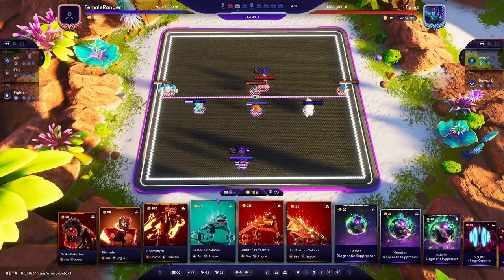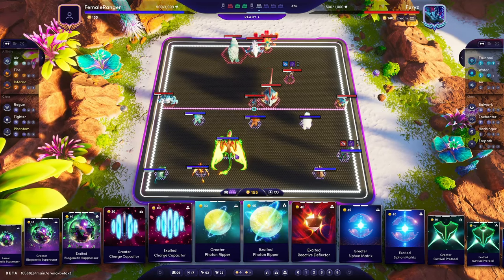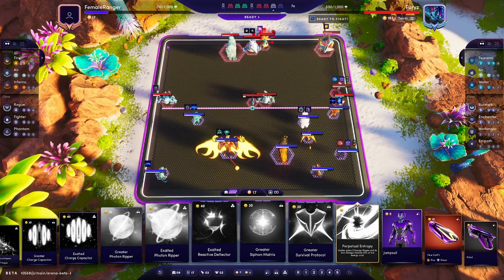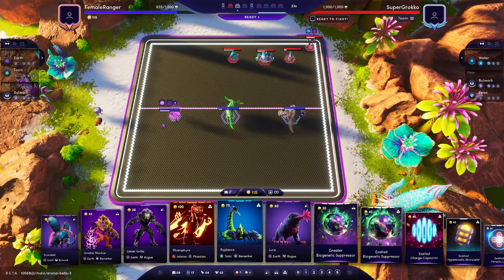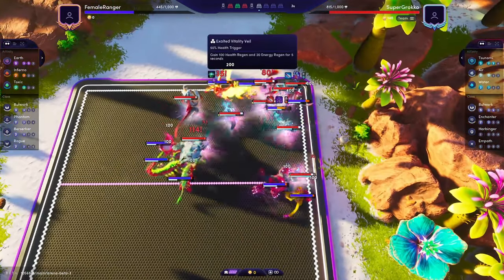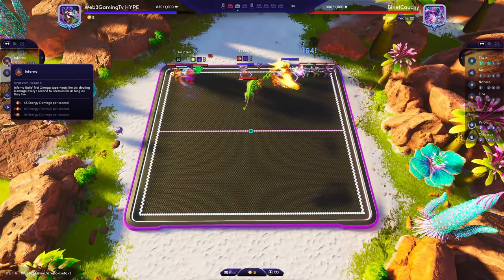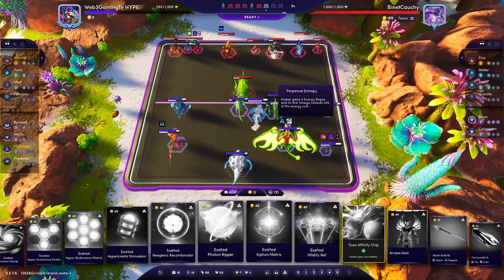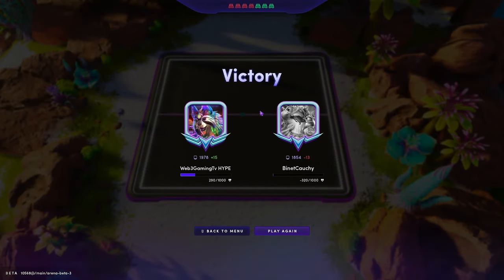3 BEST Ways To Play Rhamphyre | Illuvium PvP Arena Gameplay | Illuvium Arena Guide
In this video I give my current best team build using Rhamphyre for Illuvium Arena.

| Pre-Built Teams |

0:00 - Rhamphyre Rogues
7:15 - Rhamphyre Earth Toxic
11:18 - Adding Rhamphyre